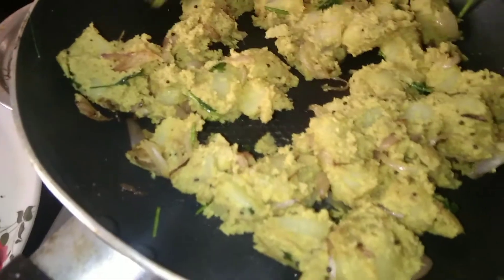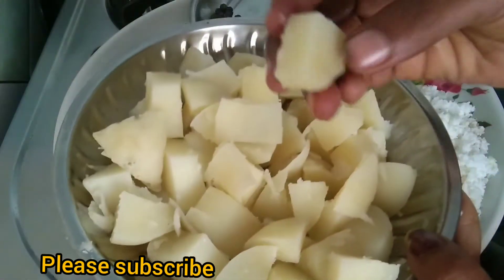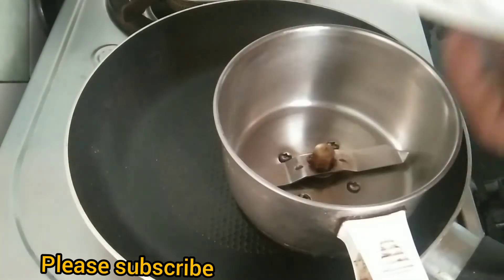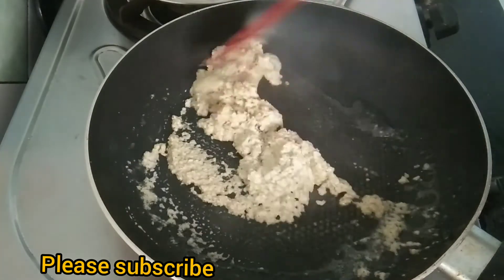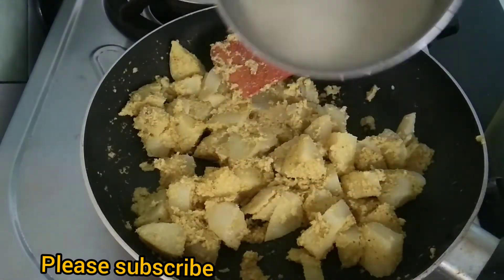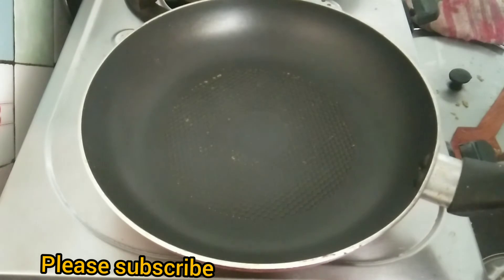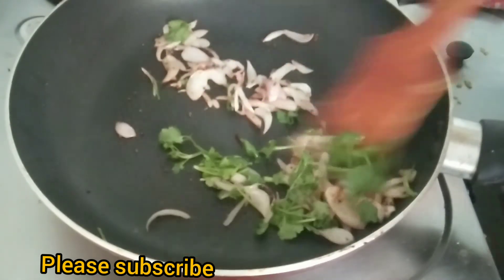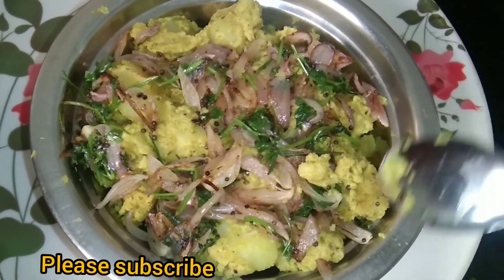kerala style potato fry Recipe in Tamil//potato recipe//potato fry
kerala style potato recipe
 kerala style potato fry in tamil